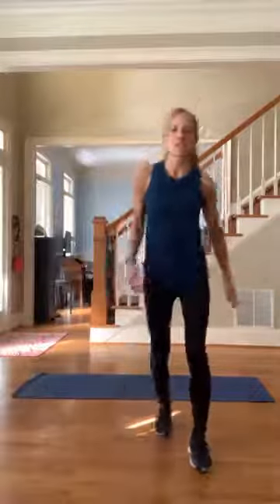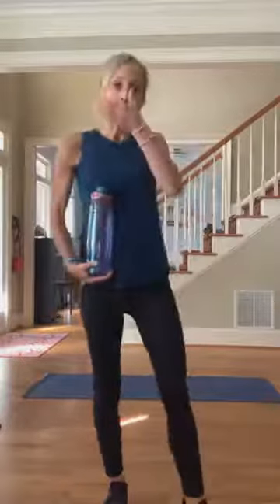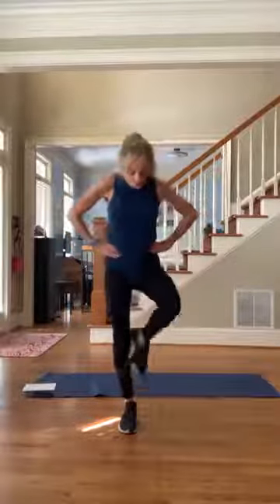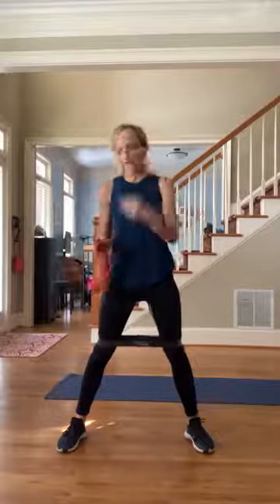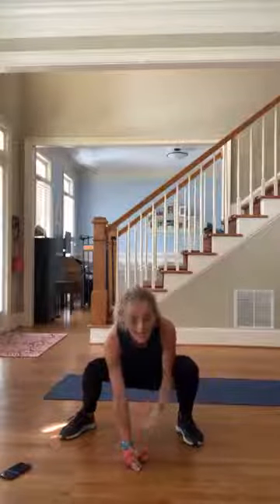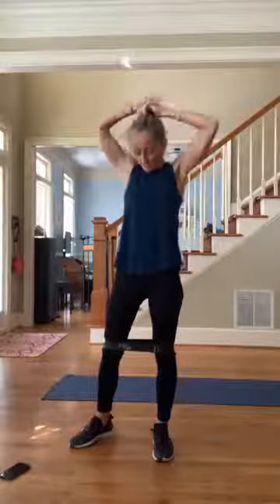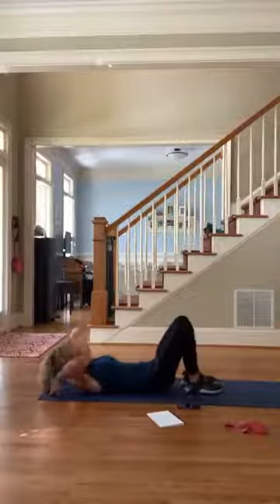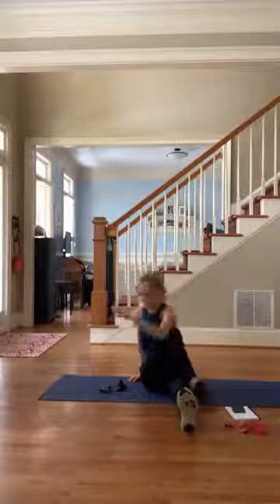Big Band Burnout take 2! (AMRAPS and intervals)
Target those little bitty connecting muscles with this banded HIIT workout.  Interlacing segments of AMRAPS and timed intervals, we will hit every body part for one full hour.

Join us LIVE on Facebook every Tues/Thurs/Fri morning at 9:30 @FitnessWithJessW